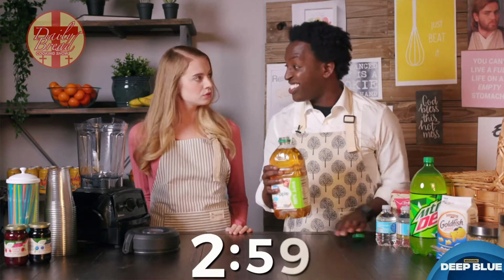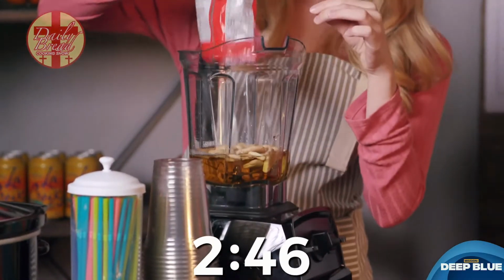Promise Elementary 8/16